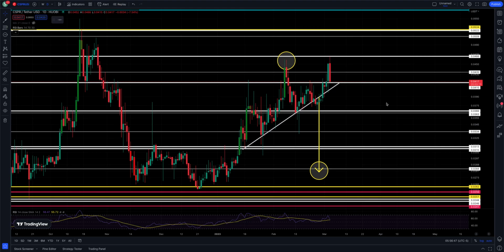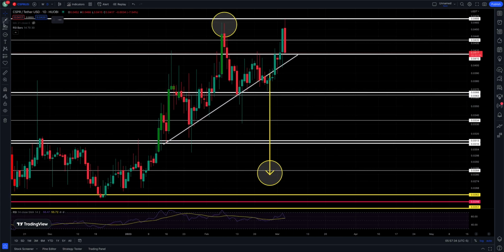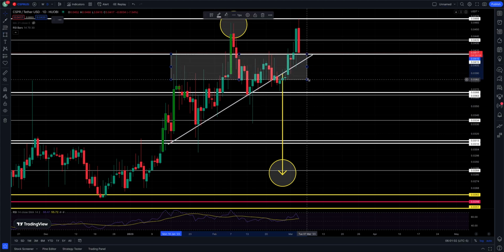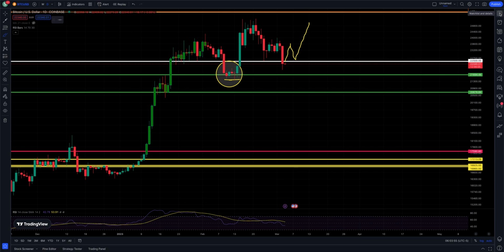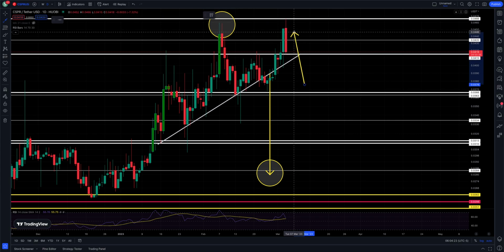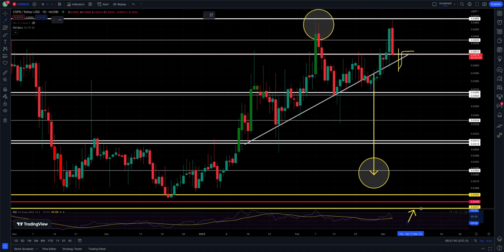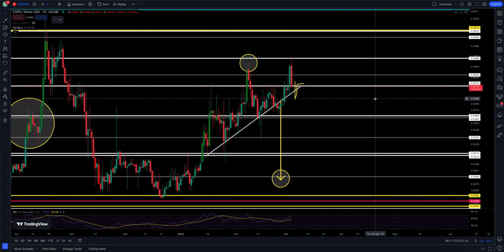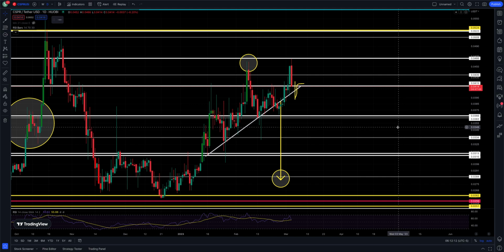CASPER CRYPTOCURRENCY HUGE BREAKOUT | AGGRESSIVE PULL BACK!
Solid Casper breakout - so far today is a pretty aggressive pull back. Looking for support to show up.